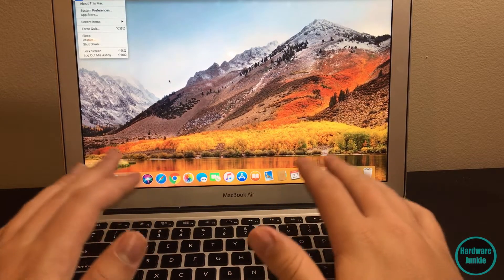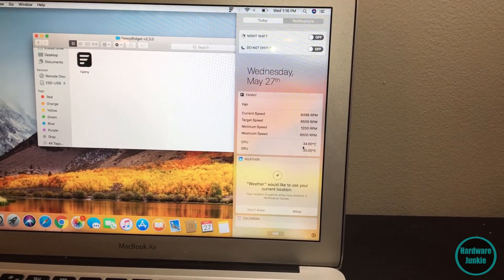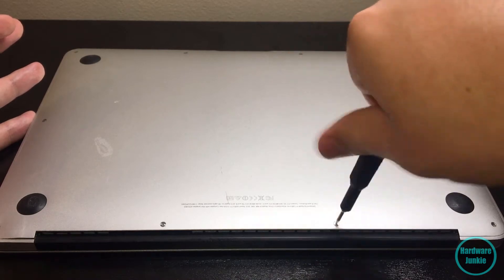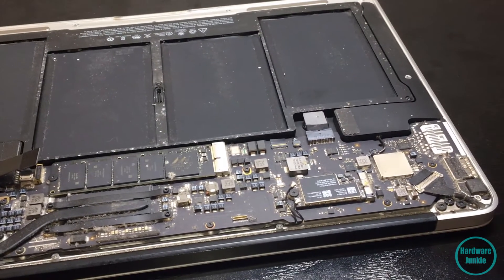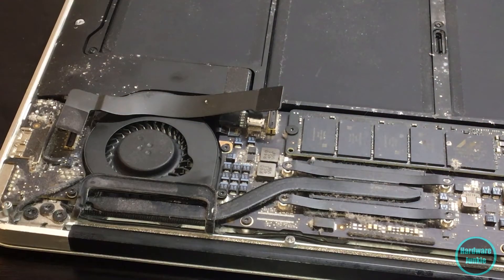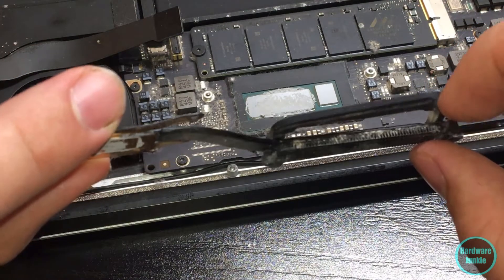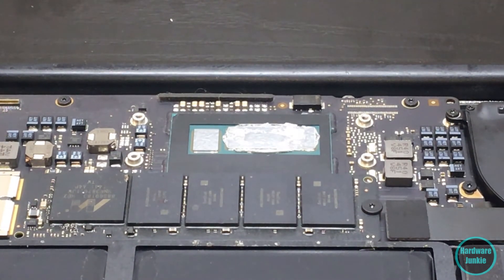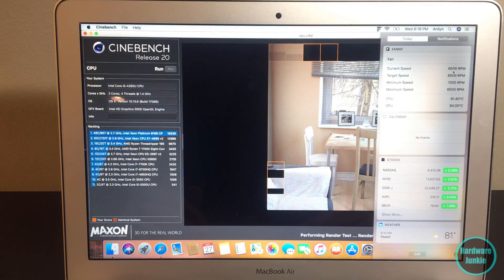2014 MacBook Air repair. (Loud fan fix)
IDK how helpful this was to any of you looking for a guide, but ill be more than happy to answer any questions you may have in my channel discord.